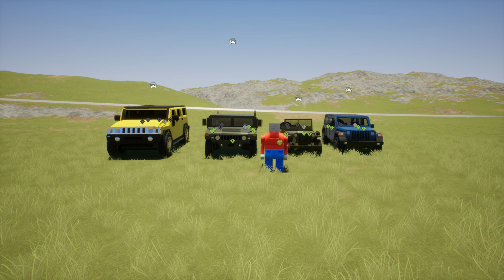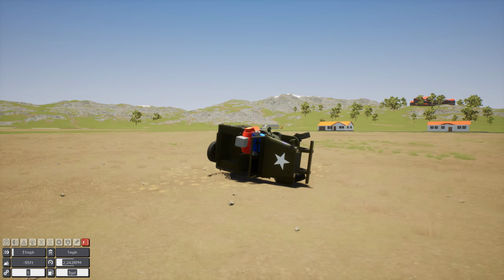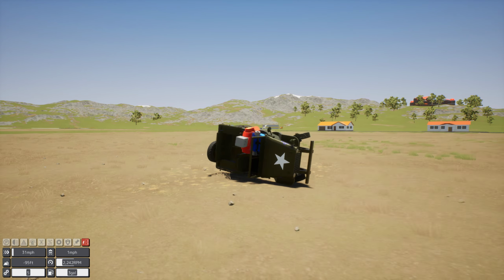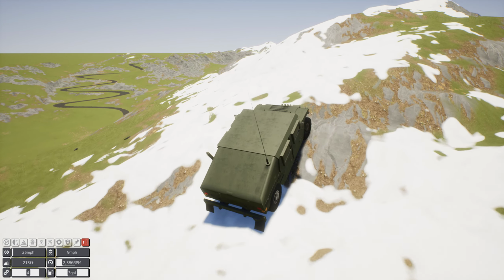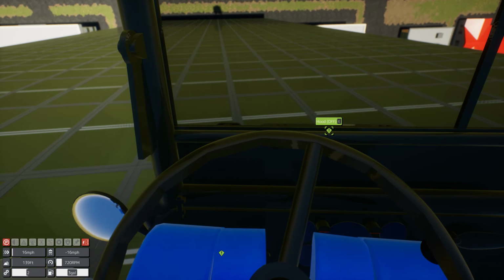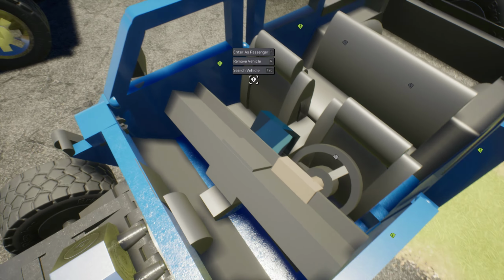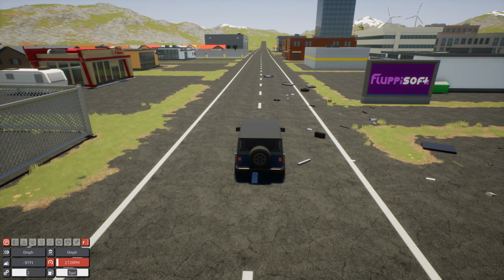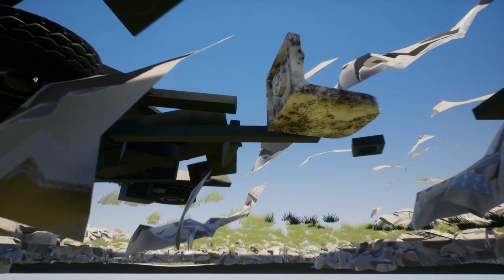Testing If OG Hummer And Jeeps are Better Than Their Successor In Brick Rigs!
Who do u thing is better hummer of jeep and if u would pick the old ones or  the ones.
I tested if a Humvee is better than a Hummer H2 and if a Jeep Willy's is better than a Jeep Wrangler